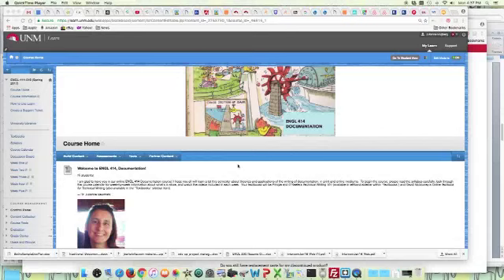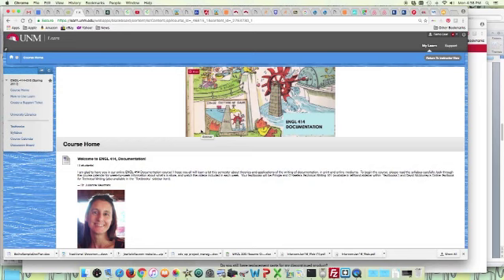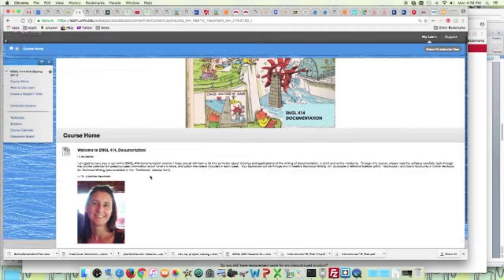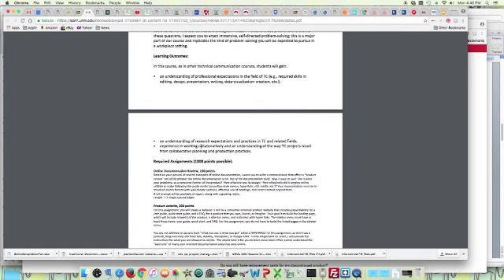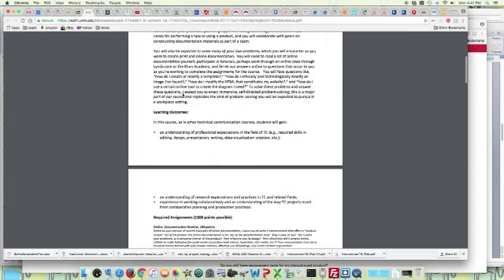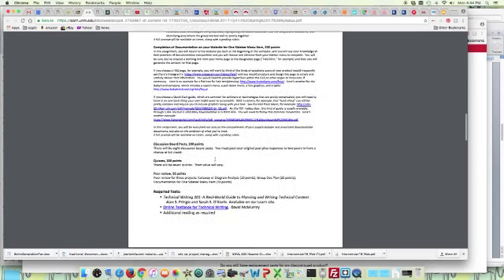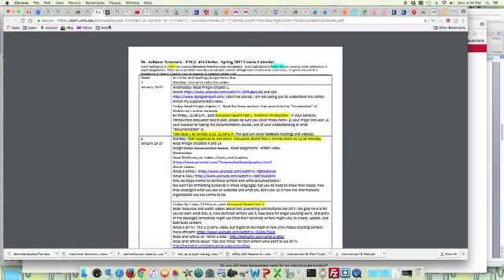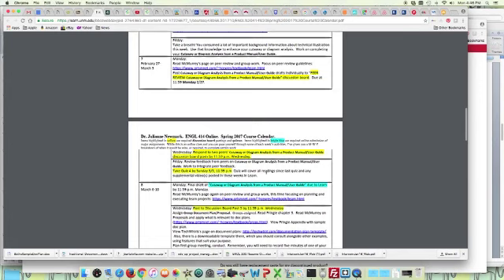414 Week One